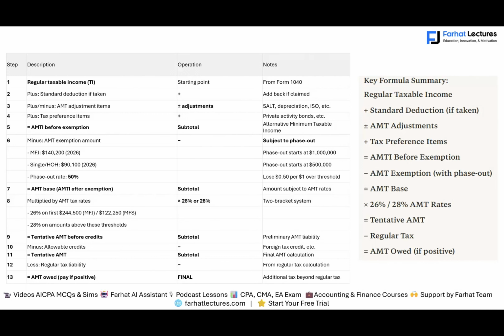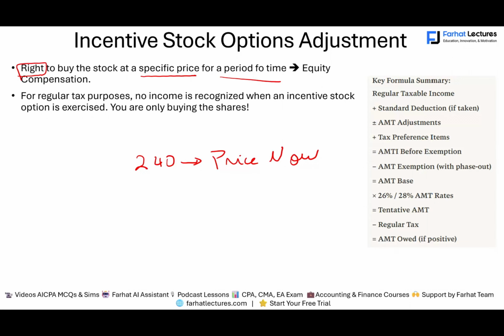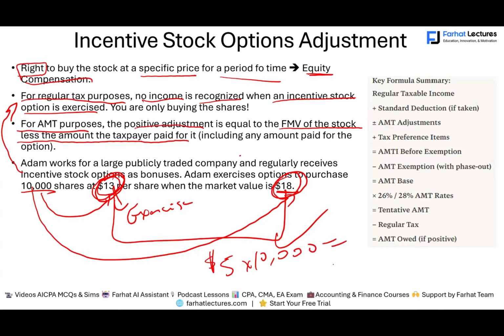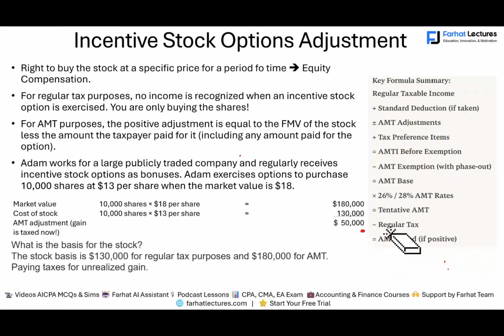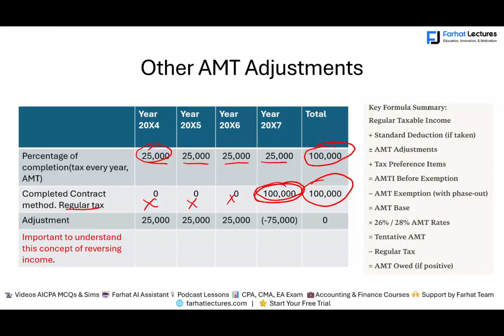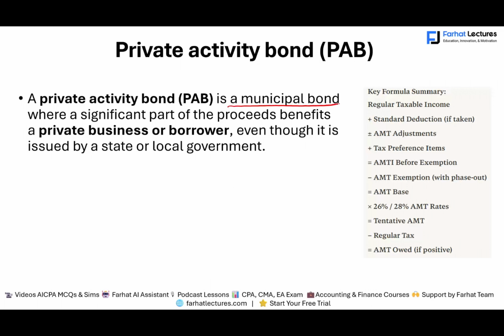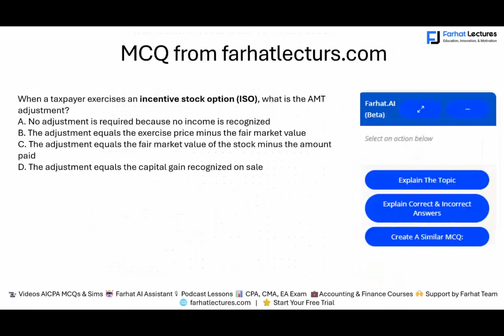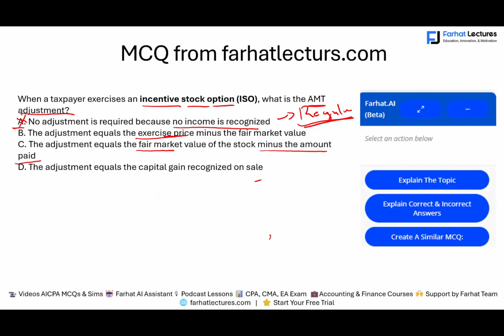📈 AMT Preference Items Explained — CPA Exam REG | Federal Income Tax Course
What are AMT adjustments and tax preference items? This lecture explains how ISOs, long-term contracts, and private activity bonds affect Alternative Minimum Taxable Income, built for accounting students and CPA, CMA, and EA candidates studying federal income tax.

Video Timeline & Key Concepts:
0:00 — Introduction to AMT adjustments and preference items.
1:57 — What are incentive stock options (ISOs)?
3:23 — ISO tax treatment: regular tax versus AMT.
5:26 — Real-world example: the 2000 dot-com bust impact.
7:52 — Long-term contracts: percentage of completion method.
10:44 — Characteristics of tax preferences (always positive).
12:02 — Private activity bonds (PAB) versus municipal bonds.
14:55 — Practice question: calculating ISO AMT adjustments.

Frequently Asked Questions:
Q: How do incentive stock options (ISOs) affect the AMT calculation?

A: For regular tax purposes, no income is recognized when an ISO is exercised. However, for AMT, a positive adjustment is required, equal to the fair market value of the stock minus the exercise price paid by the taxpayer.

Q: Why are tax preference items always positive adjustments to AMTI?

A: Preferences arise from deductions or exclusions that provide a significant tax benefit under regular tax rules. Because AMT is designed to ensure a minimum level of tax is paid, these benefits are added back, which always increases the AMT base.

Q: What is the AMT rule for reporting income from long-term contracts?

A: Taxpayers must use the percentage of completion method for AMT purposes, even if they use the completed contract method for regular tax. The adjustment is the difference between the income recognized under these two methods for that tax year.

Q: Is interest from all municipal bonds considered a tax preference item?

A: No. Regular municipal bonds are typically exempt from both regular tax and AMT. However, interest from private activity bonds (PABs), which are issued by governments but benefit private businesses, is a tax preference item that must be added back for AMT.

Q: When does the Alternative Minimum Tax actually take effect?

A: The AMT only applies if the calculated AMT is higher than the regular tax liability. If the AMT calculation results in a lower tax than regular rules, you simply pay the regular tax amount.